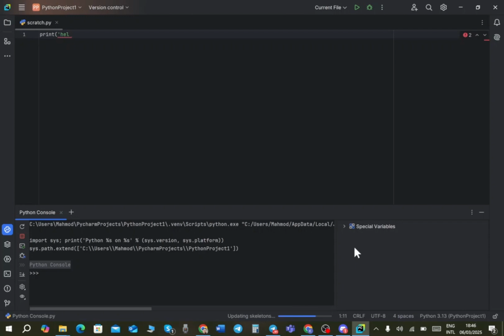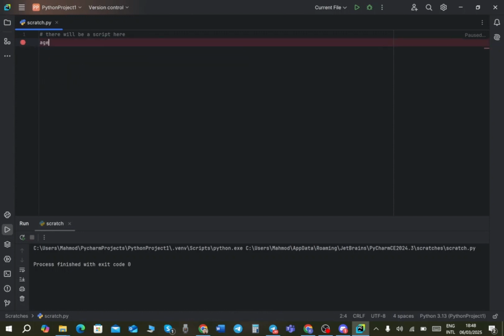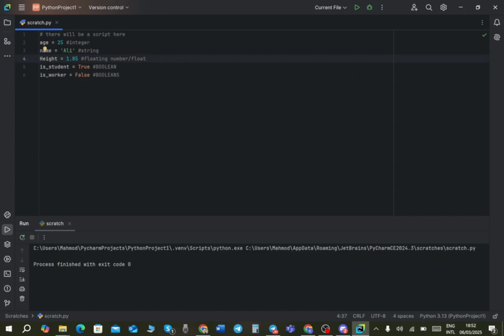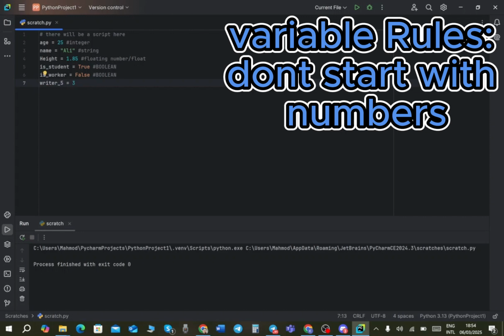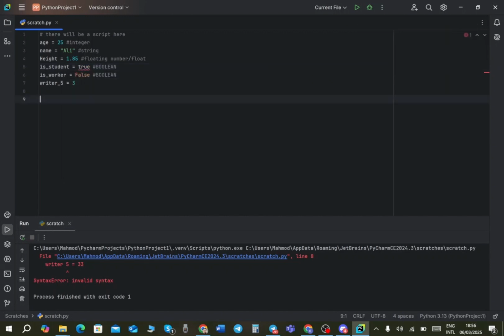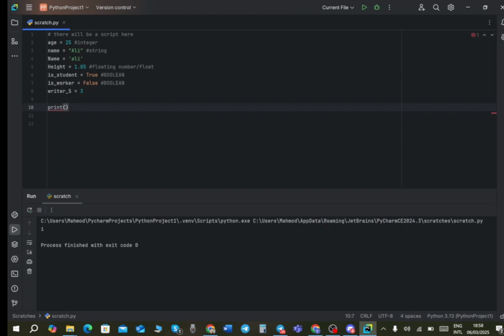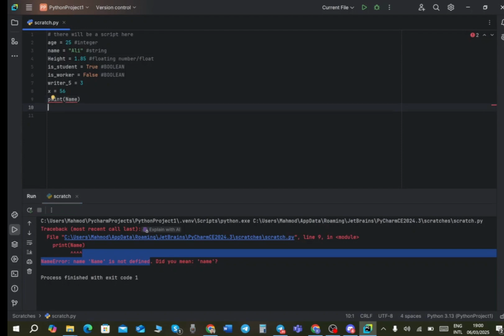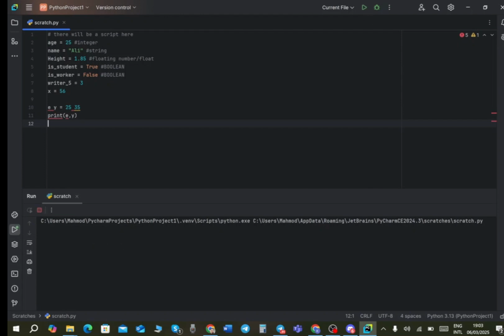variables,print function and more!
in this video i tried to teach you how to define a variable and how to use print function.. !